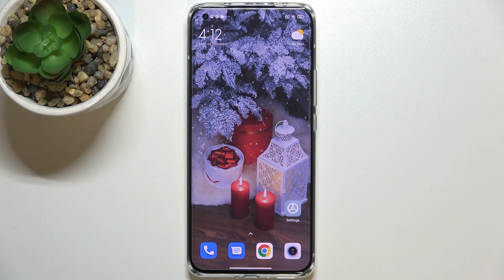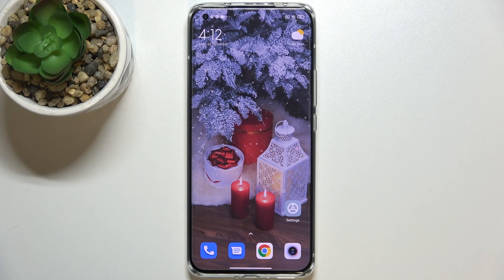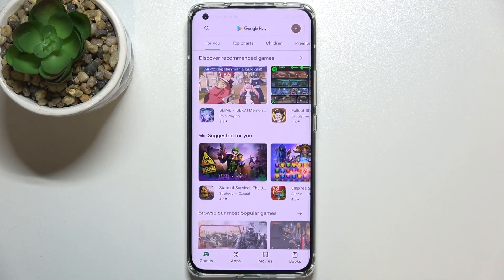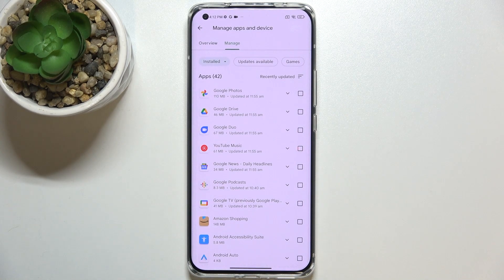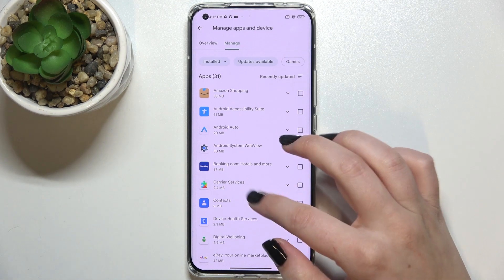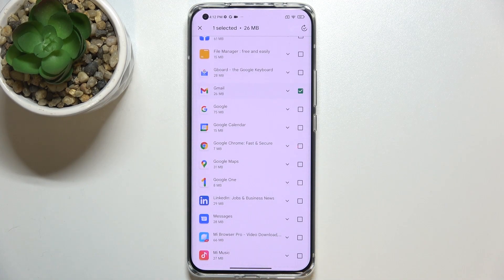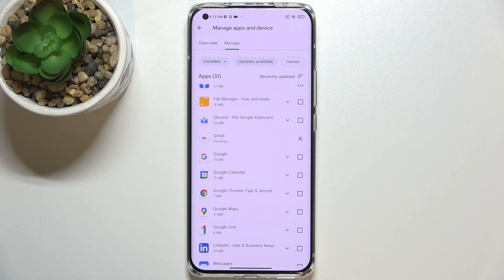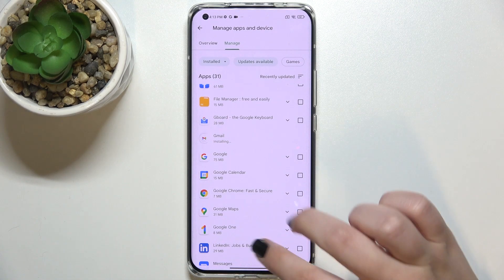How to Update Apps on XIAOMI Mi 11 Ultra– Install Latest App Version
XIAOMI Mi 11 Ultra enables you to update apps via its settings. Are you looking for those settings? What's the easiest way to install the latest app version on XIAOMI Mi 11 Ultra? The instructions presented below describe how to smoothly update apps on a XIAOMI Mi 11 Ultra. We have attached instructions that will show you how to download and install the updated app version on your Xiaomi device. If you want to stay up to date with Xiaomi applications, stay with us and follow the instructions. Let's learn how to check for and update apps on XIAOMI Mi 11 Ultra using the presented guide. Find useful tutorials on our HardReset.info YT channel for XIAOMI Mi 11 Ultra by visiting our HardReset.info YT channel.

How to check for apps updates in XIAOMI Mi 11 Ultra? How to update apps in XIAOMI Mi 11 Ultra? How to stay up to date with XIAOMI Mi 11 Ultra? How to find apps updates in XIAOMI Mi 11 Ultra? How to install the latest app version on XIAOMI Mi 11 Ultra? How to download the newest app version on XIAOMI Mi 11 Ultra?